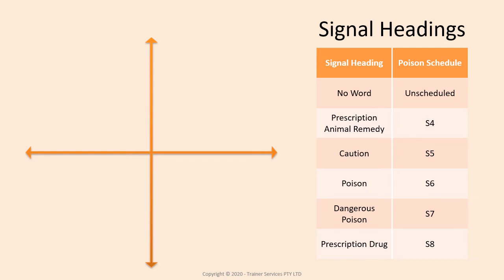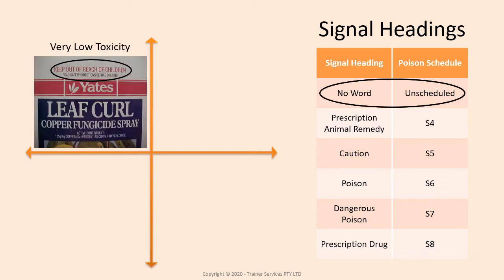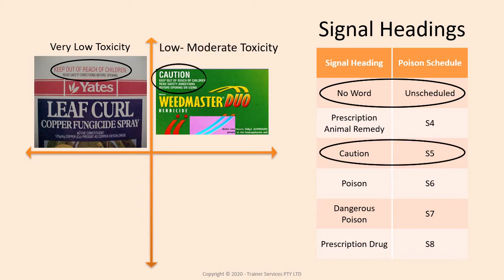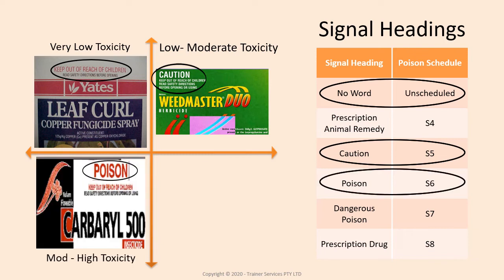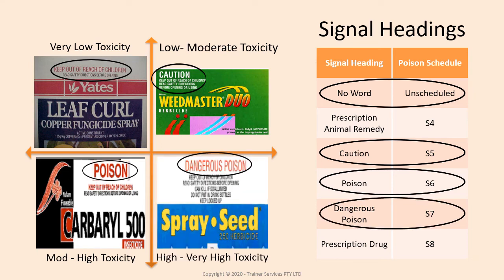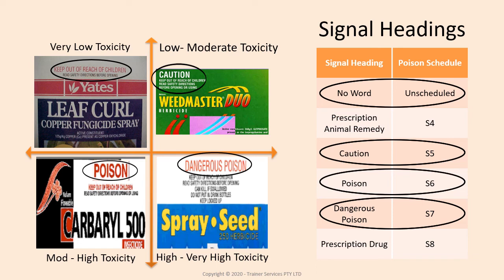Signal Headings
Signal Headings on chemicals are about your personal safety. Its important to understand them. for your own safety.